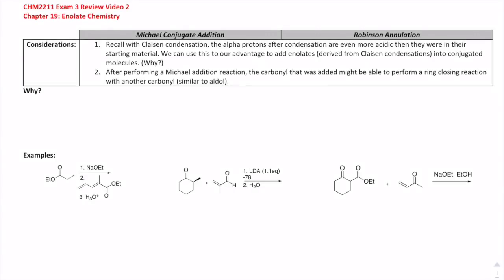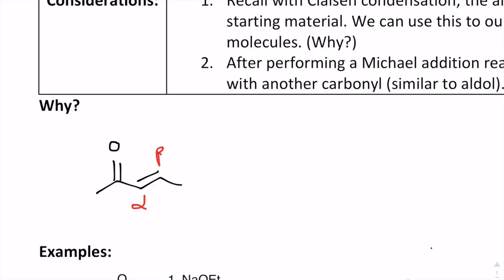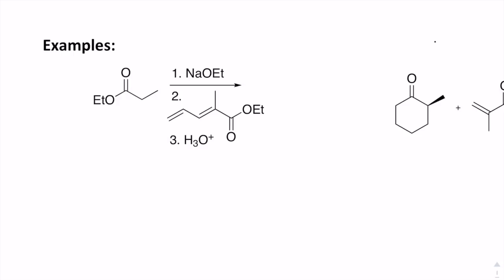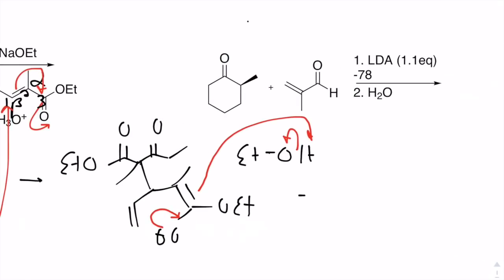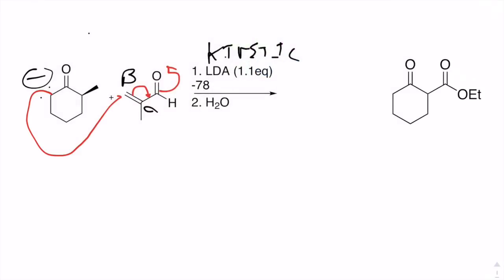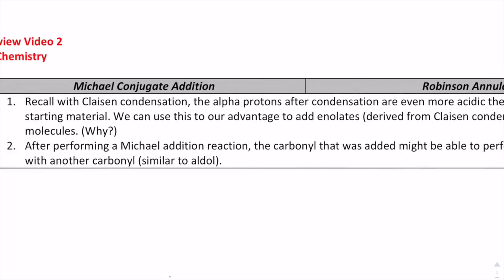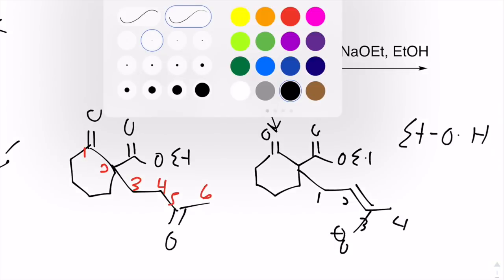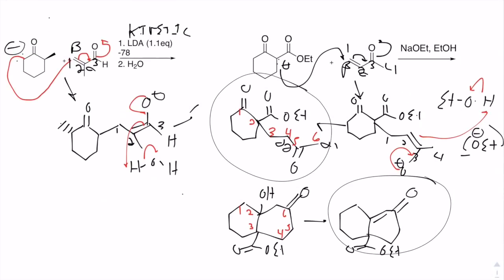CHM2211 Chapter 19 Review (Part 3/3)